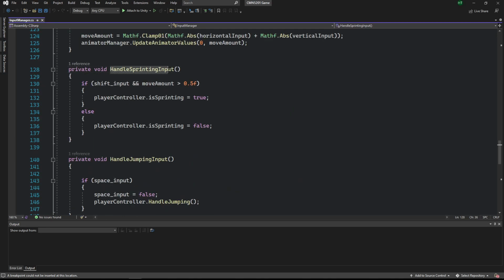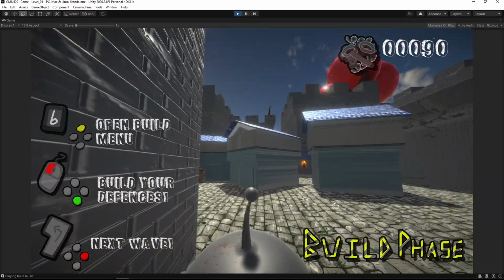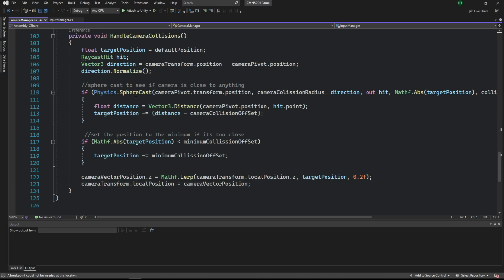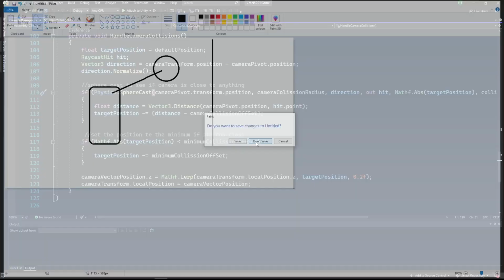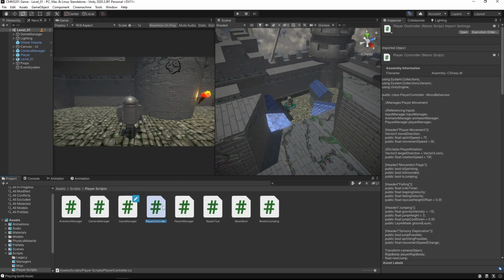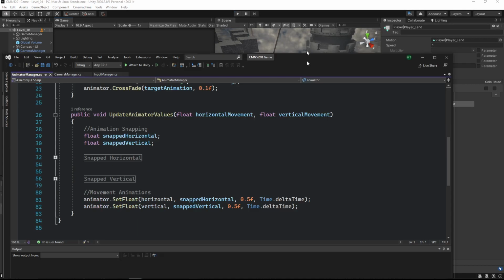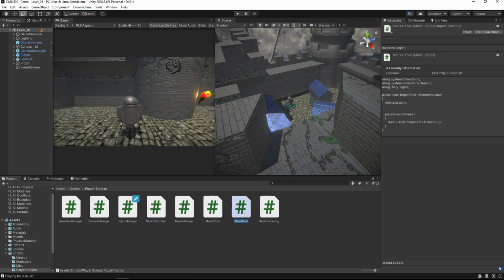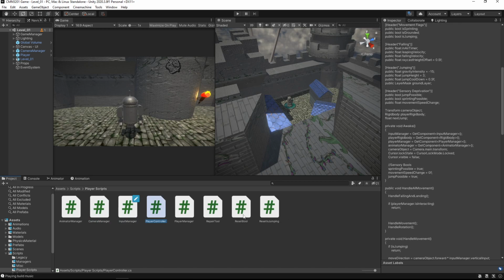Scrap Defenders Showcase and Commentary 3/4 I'd apreciate INPUT